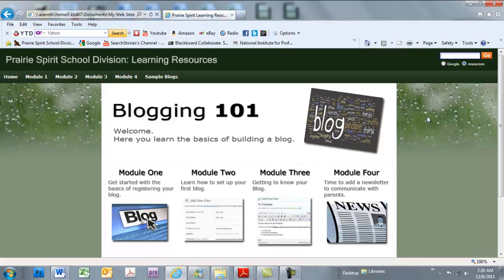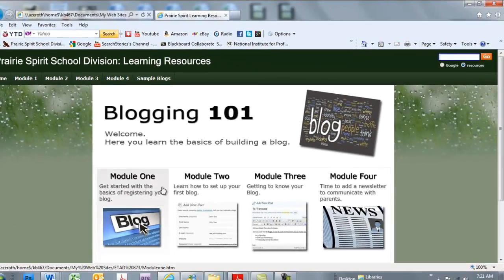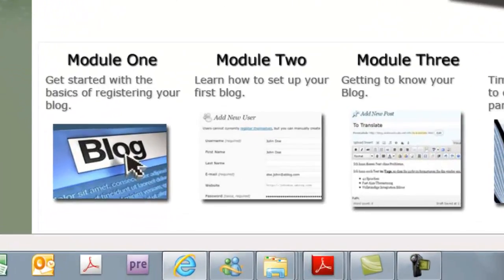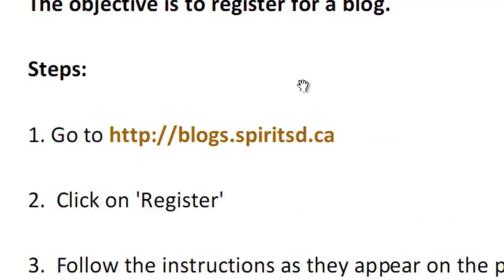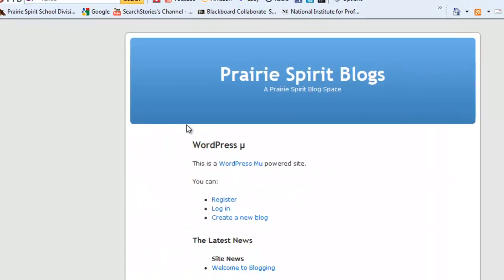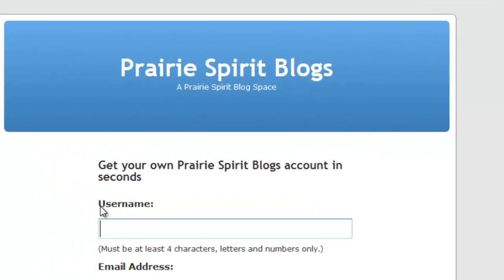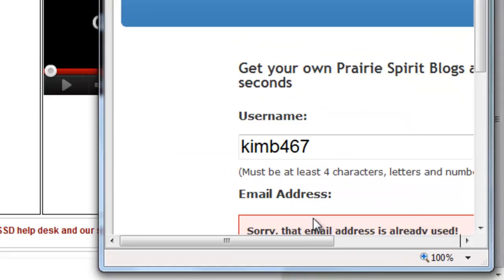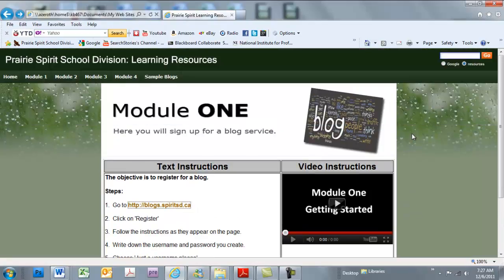Module One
One